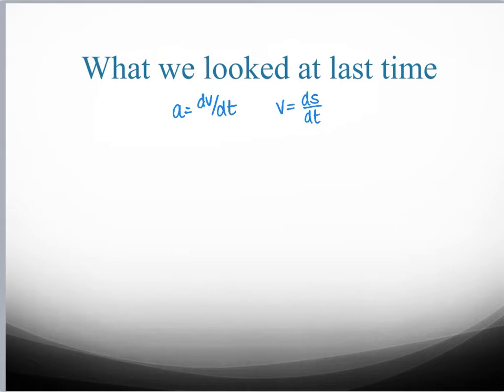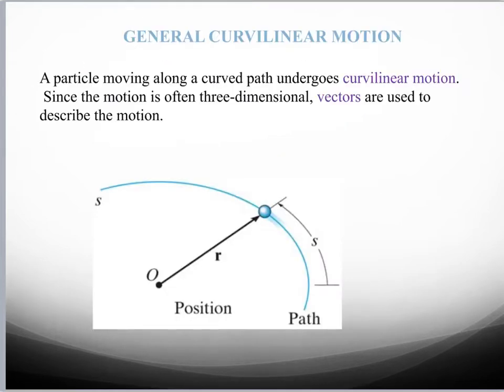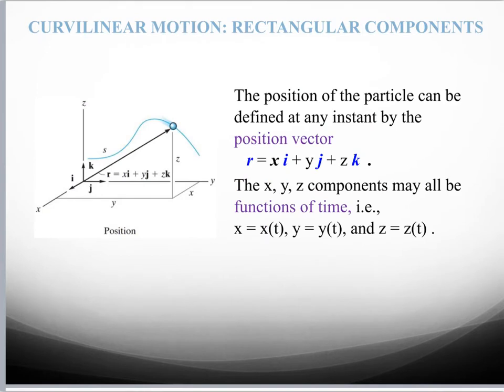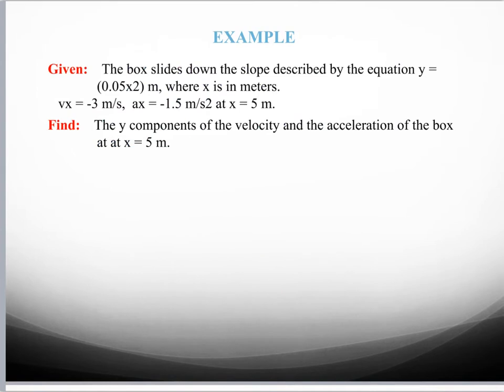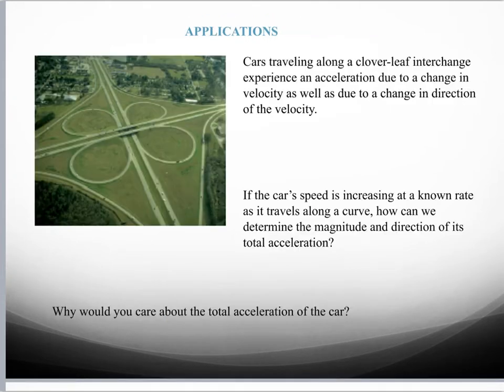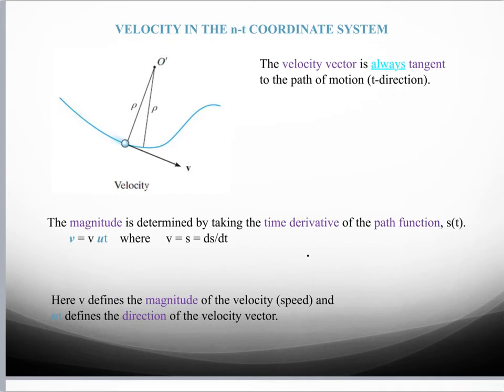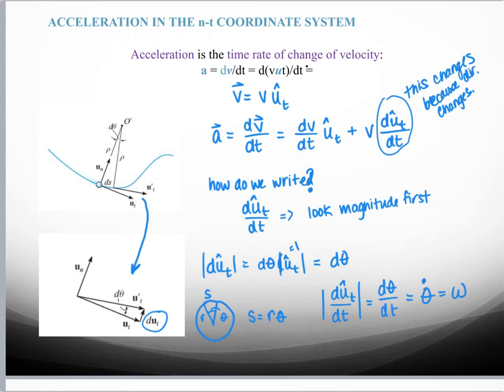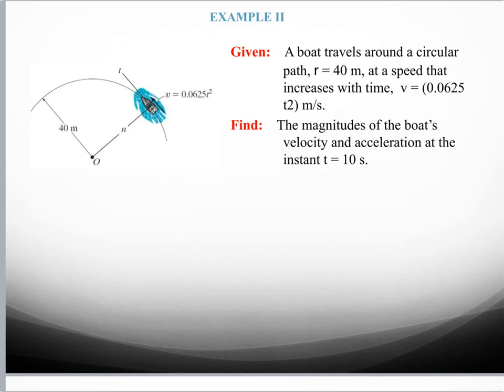Chapter 12 day 2